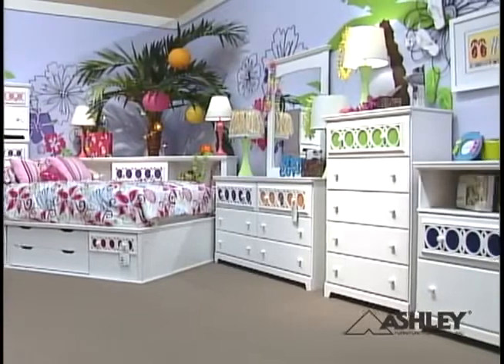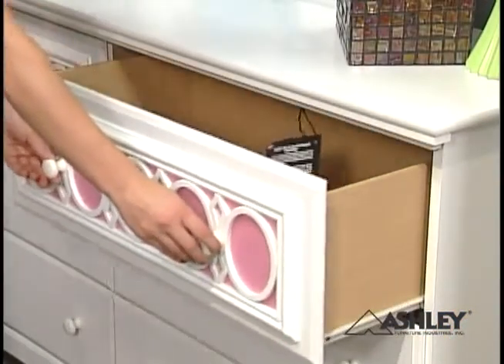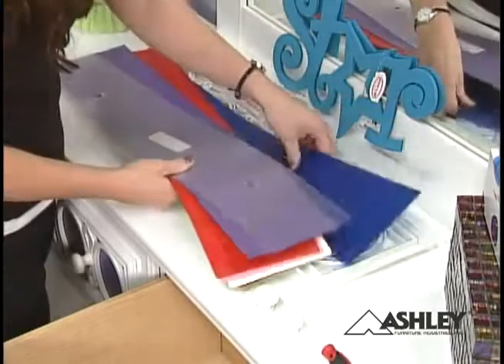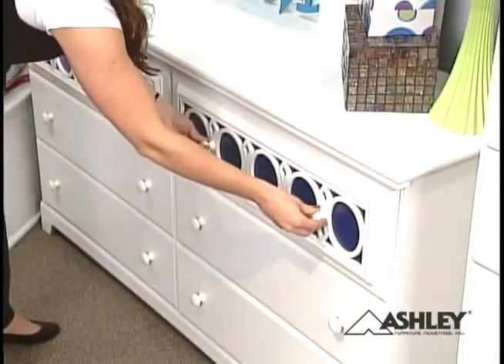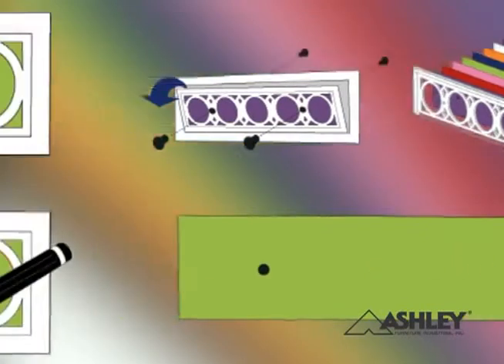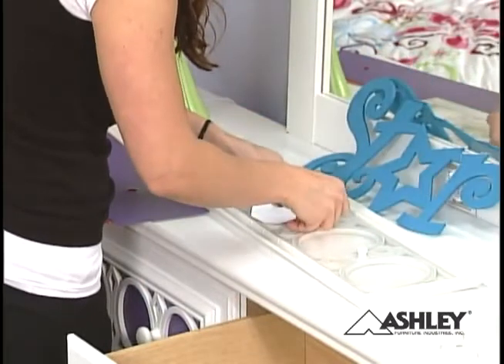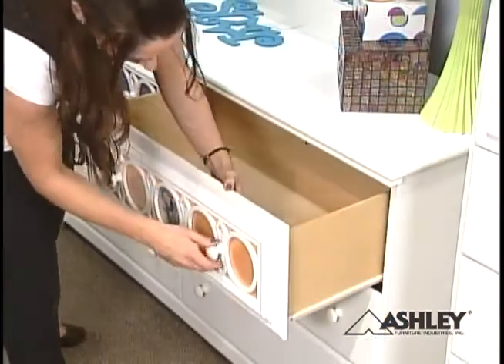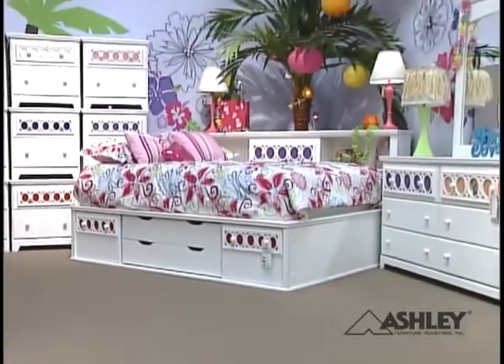Ashley Furniture Zayley B131 Bedroom Collection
With a bright replicated white paint finish flowing cleanly over the decorative "Egg and Dart" lattice accents, the "Zayley" youth bedroom collection offers an exciting contemporary design that features the versatility of 9 interchangeable color panels to add you own personal flair to the bedroom décor.

Replicated white paint with 9 interchangeable color panels. Decorative "Egg and Dart" lattice overlays accent panels on top drawers, beds and mirror. Optional rolling trundle/storage box provides versatile function. Bedside bookcase is a modernized day bed with lots of storage capacity. B100-11, B100-12 can be used in substitution of a box spring on the twin or full panel beds. Side roller glides for smooth operating drawers. Optional clear insert panels enable customers to customize the set with pictures or other materials.

This video is taken from Ashley Furniture. Being an authorized Ashley Furniture Dealer, We have rights to promote their products to the public.